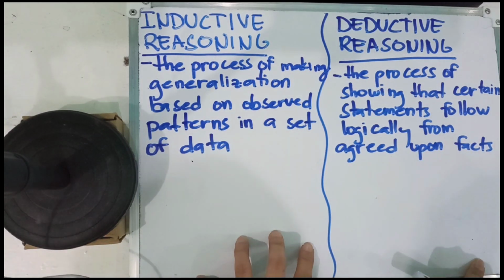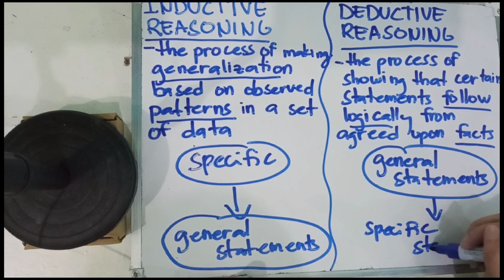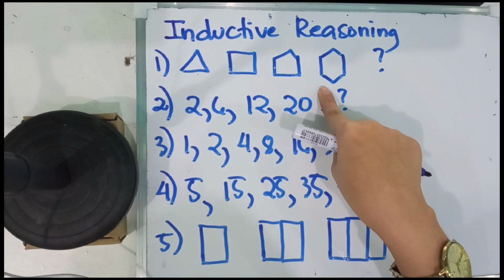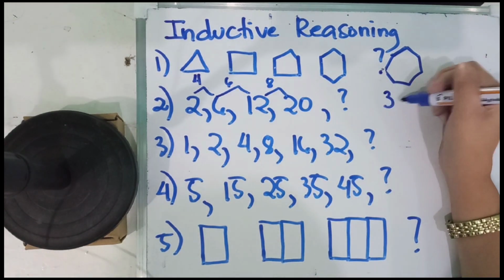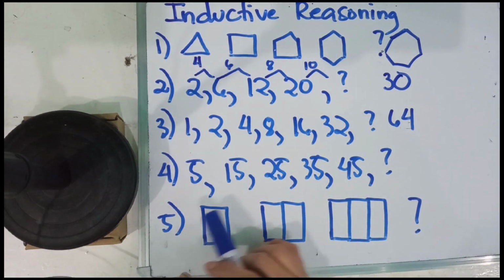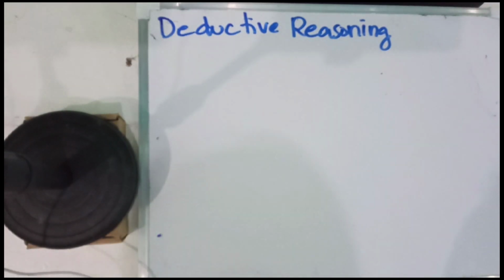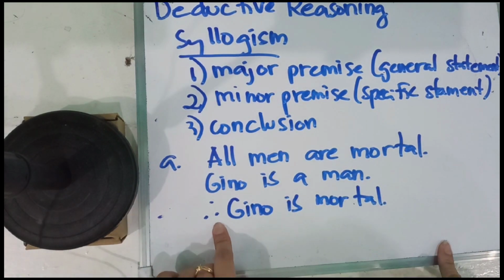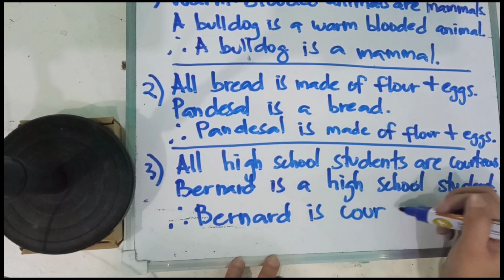Inductive and Deductive Reasoning